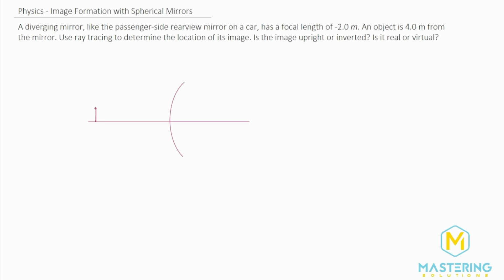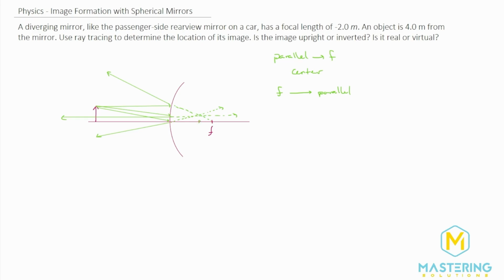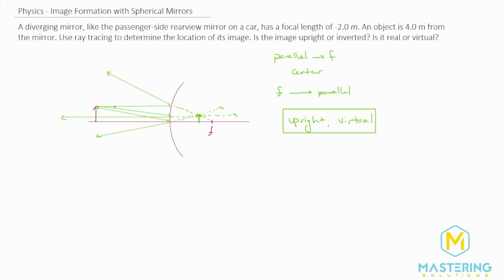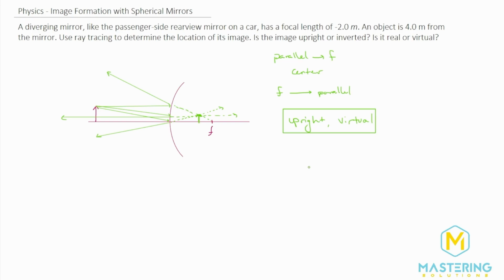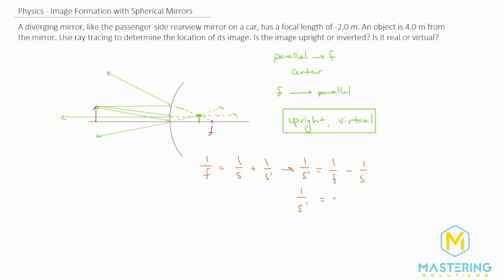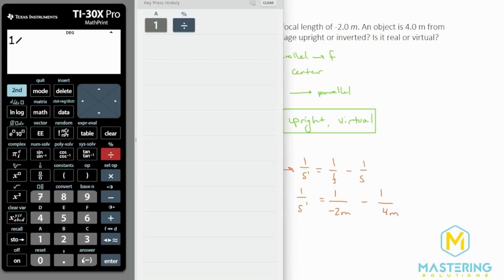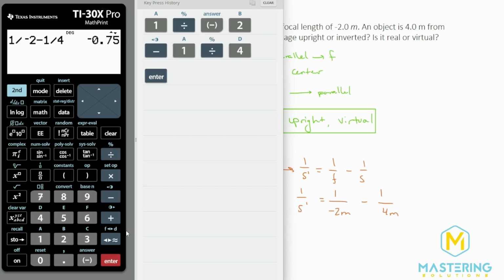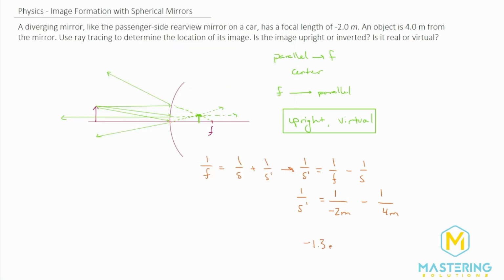18.42 Mastering Physics Solution-"A diverging mirror, like the passenger-side rearview mirror on a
Mastering Physics Video Solution for problem #18.42 "A diverging mirror, like the passenger-side rearview mirror on a car, has a focal length of -2.0 m. An object is 4.0 m from the mirror. Use ray tracing to determine the location of its image. Is the image upright or inverted? Is it real or virtual?"